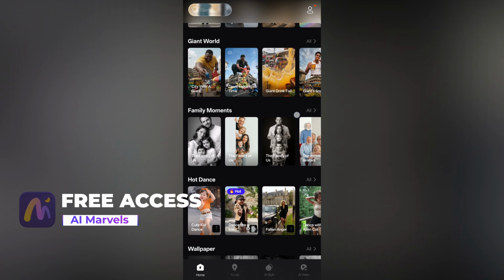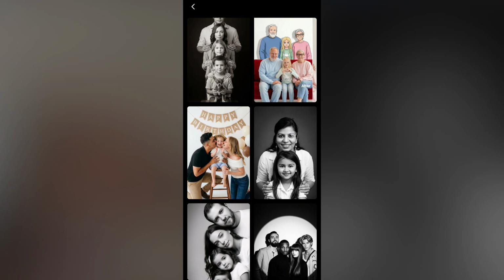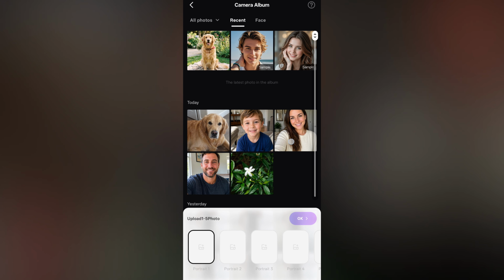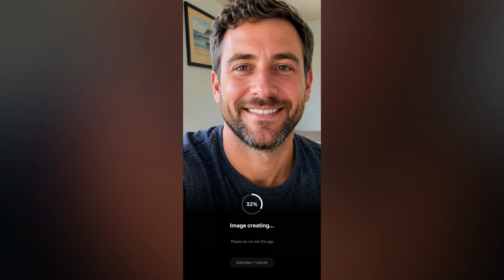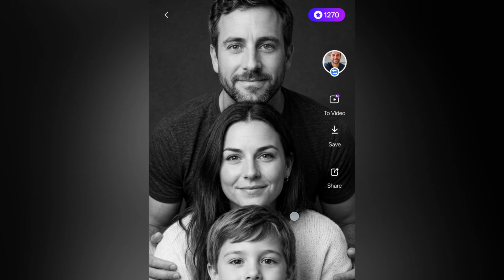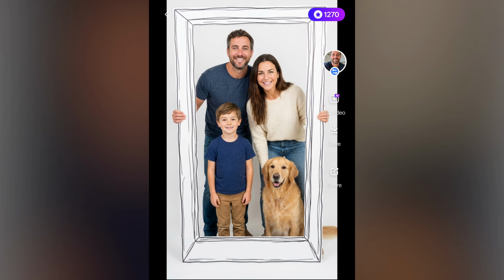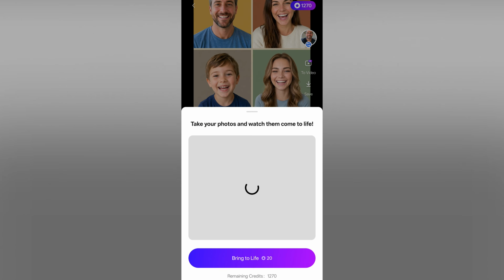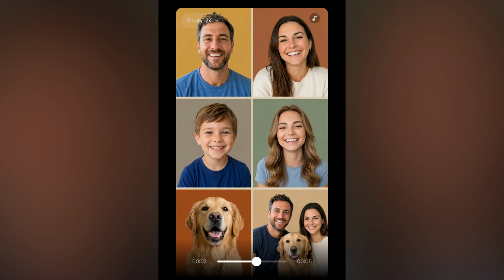Best AI Family Photo Generator | How to Create and Refine AI Family Photo | AI Photo Editing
Best AI family photo generator tutorial! Fast tutorial on how to create and refine AI family photo. Here is the APP I use: